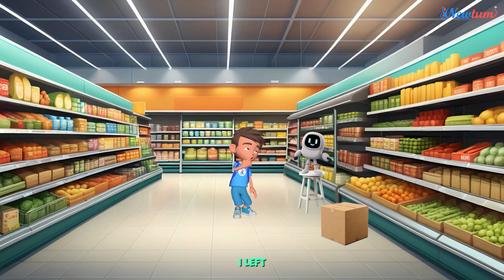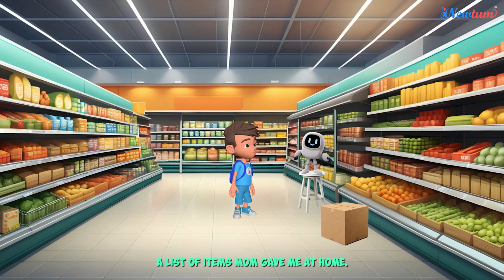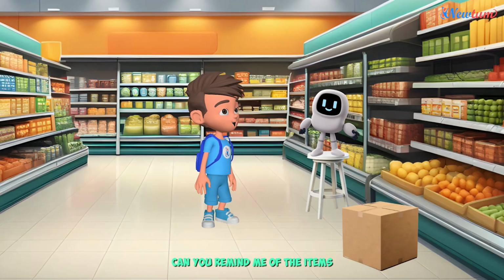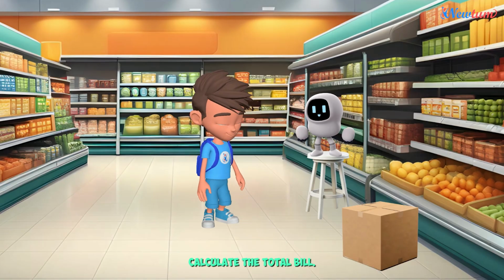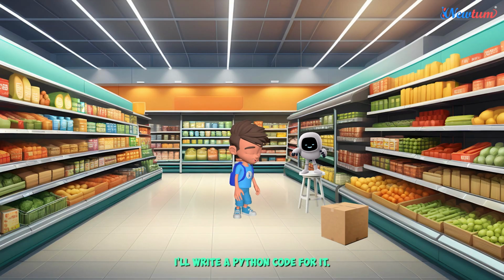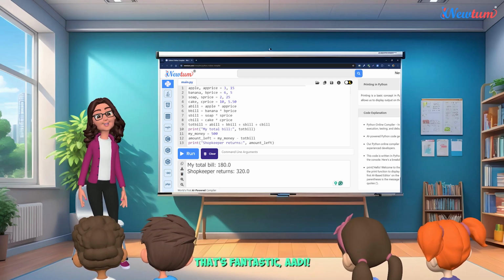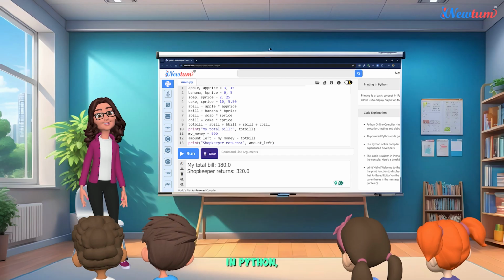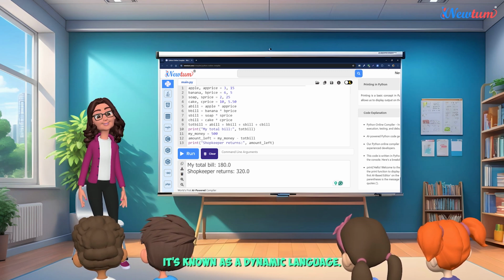Aadi & Gogu | Create a Billing System in Python | Chapter 15 | Shopping With Code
Welcome to Newtum Kids – Aadi & Gogu, the coolest way to learn Python for kids! 🤖💻
In Chapter 15 | Shopping With Code, Aadi visits a departmental store and creates his own Python billing system. He learns how to store item quantities, multiply prices, calculate totals, and even compute the remaining balance after payment.
Mrs. Neera explains how Python supports dynamic variables, making coding flexible and fun!
Perfect for kids aged 8–12 who want to use Python for real-life tasks while enjoying story-based learning.